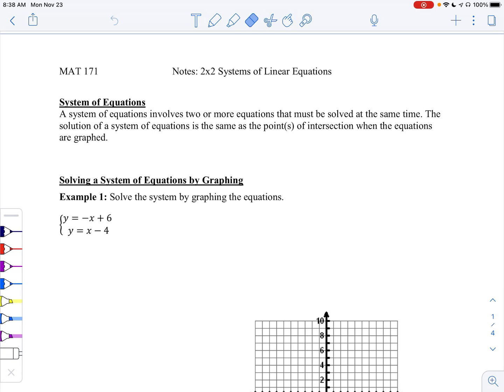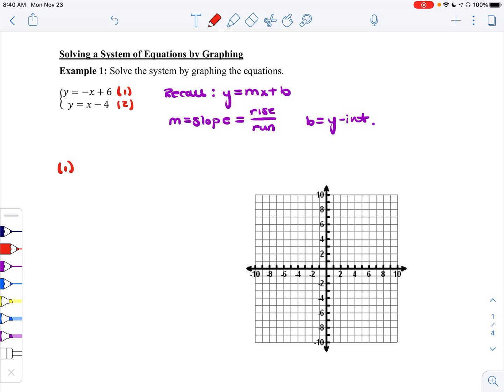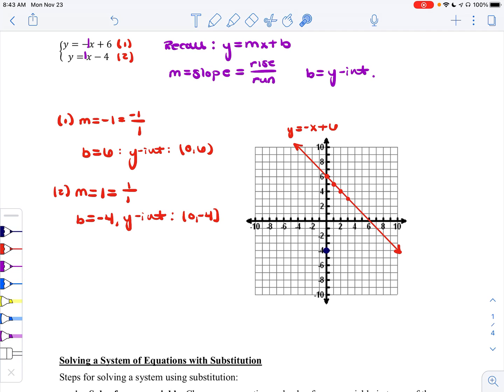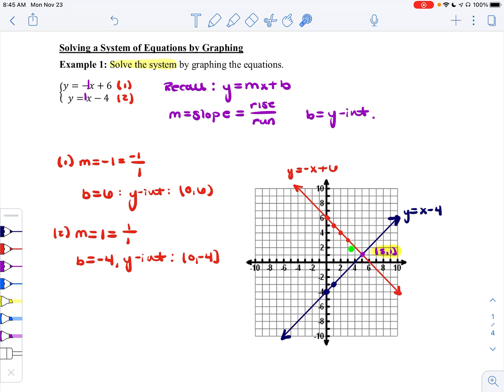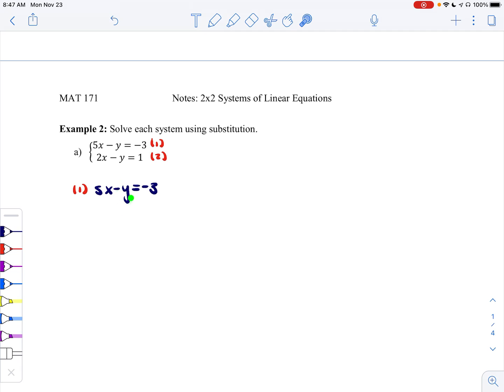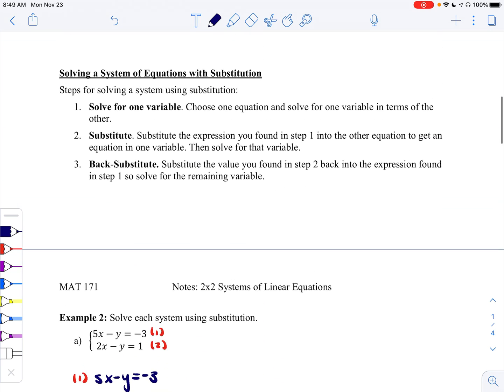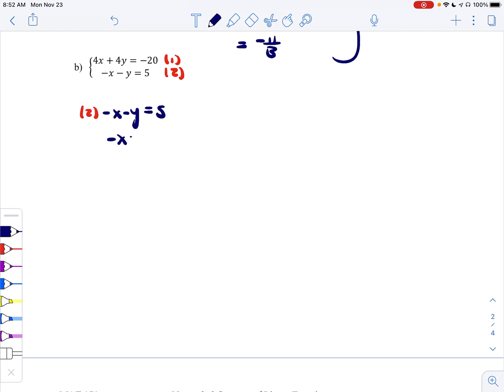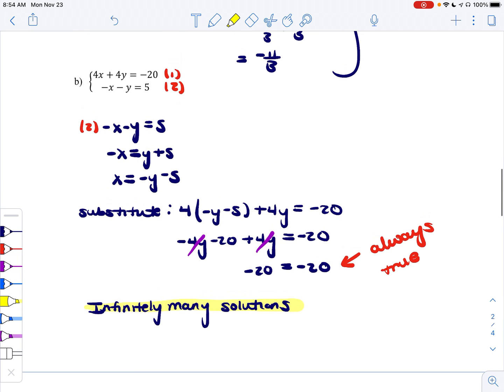2x2 Systems of Linear Equations Part 1